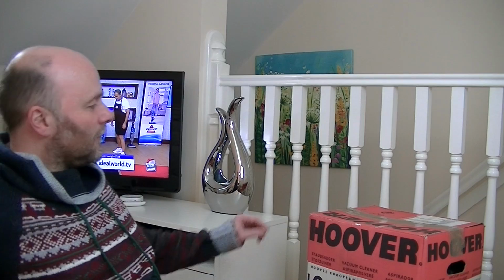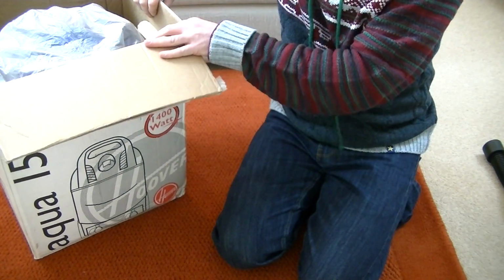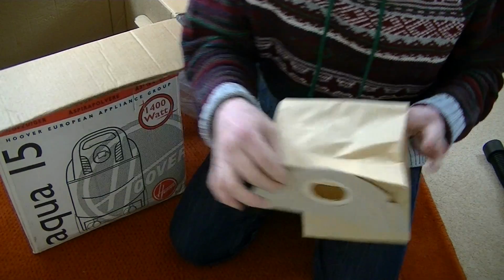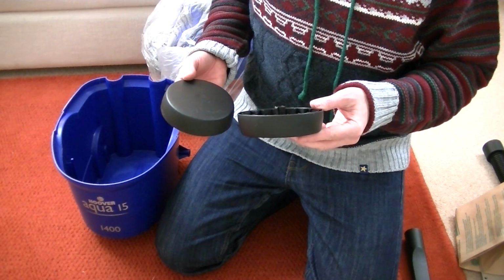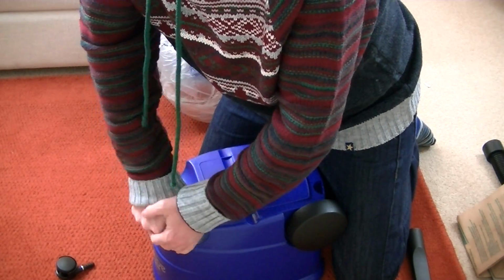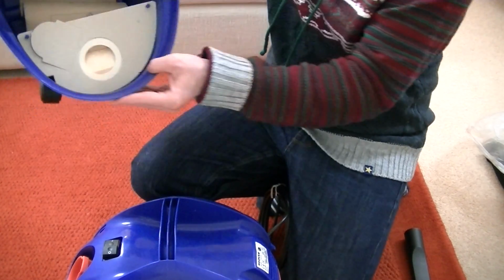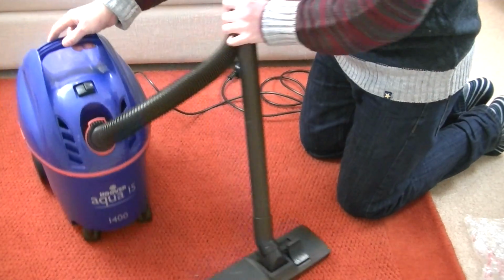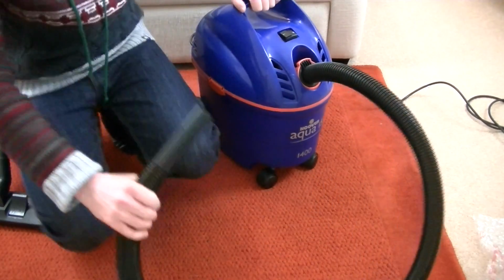Hoover Aqua 15 Wet & Dry Vacuum Cleaner Unboxing & First Look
Today I unbox an old but unused Hoover Aqua 15 wet/dry vacuum cleaner that I believe was made by Karcher for Hoover.